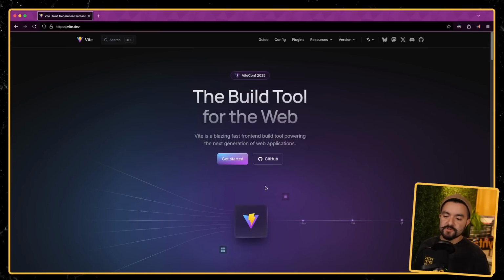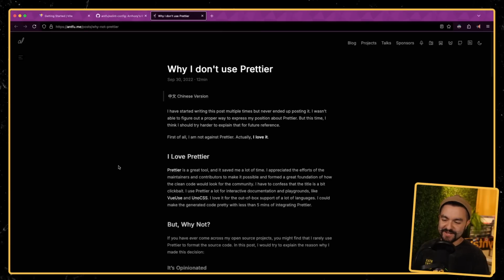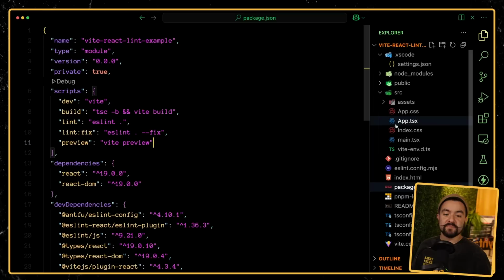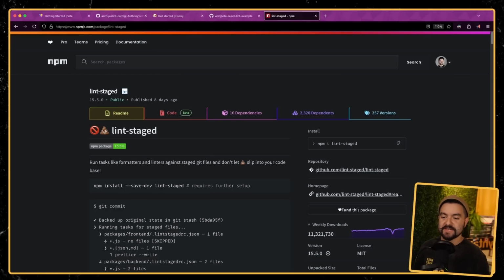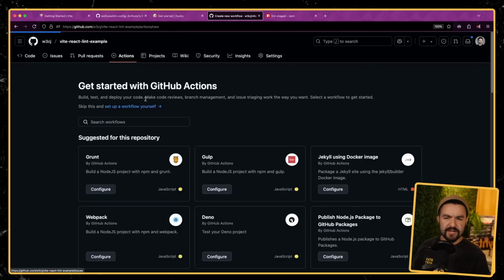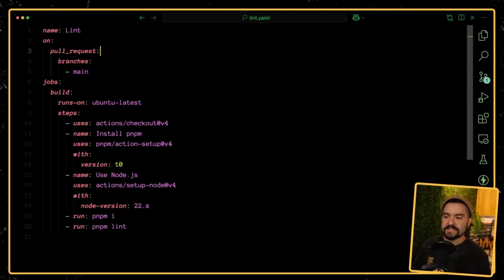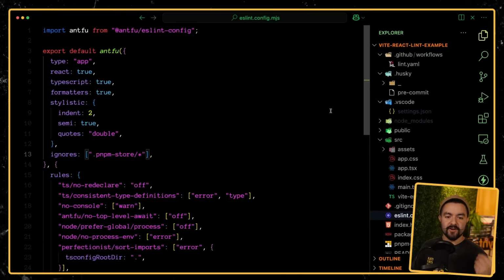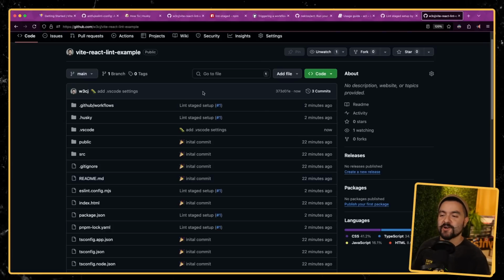Lint Like a Senior Developer w/ eslint + husky + lint staged + github actions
In this video CJ shows how to set up linting for our codebases from end to end. Including in our editor, before commits and with github actions before we merge a pull request.

00:00 intro
00:37 vite project setup
01:26 antfu/eslint-config
03:06 eslint stylistic
03:49 vs code editor settings
04:56 customize eslint settings
05:32 lint:fix task
06:52 commit hooks with husky
08:45 lint-staged setup
11:16 github actions lint setup
14:17 run github actions locally with act
16:37 bypassing commit hooks with --no-verify
18:00 squashing commits
18:59 push vs code settings to github
19:52 thanks

🔥 Be the ~14,700th person to join our super tasty newsletter

Hit us up on Socials!